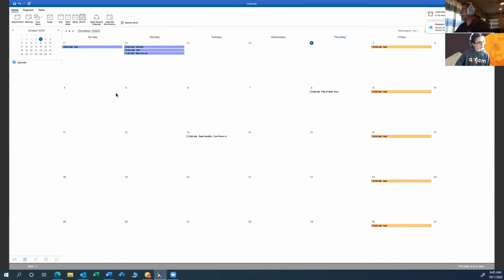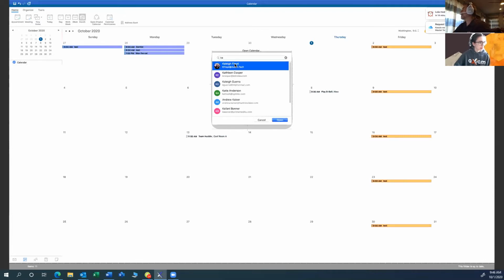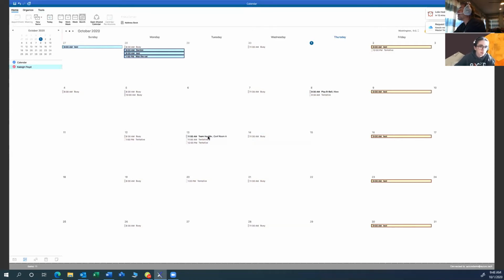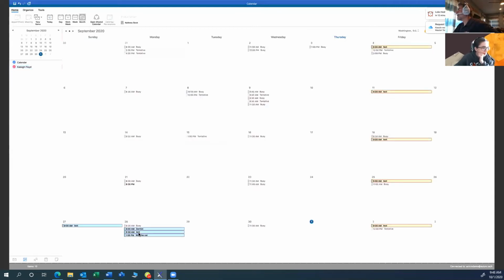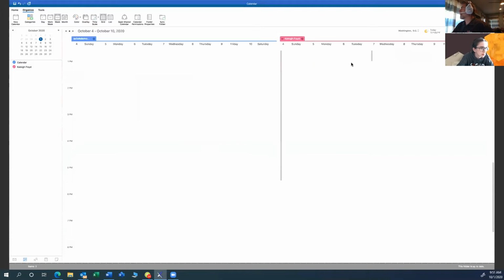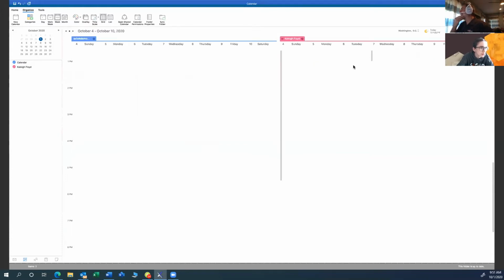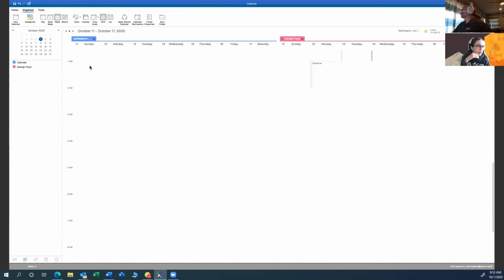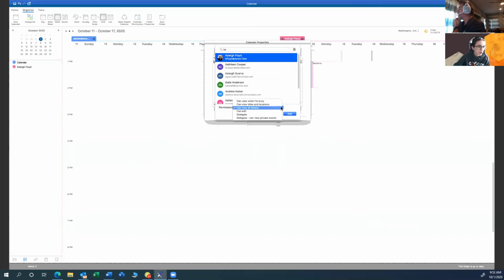Sharing Your Outlook Calendar for Mac Users